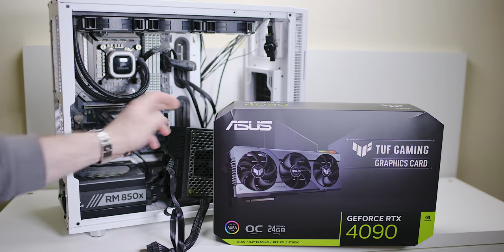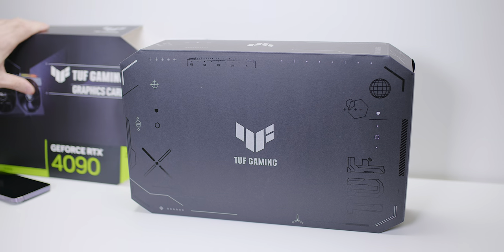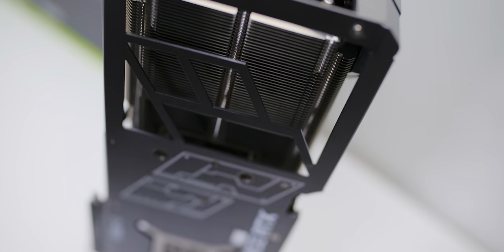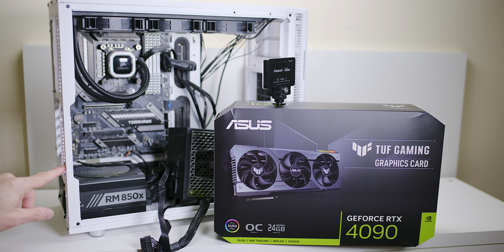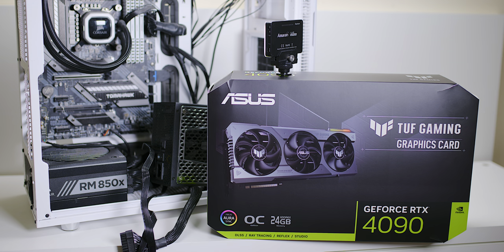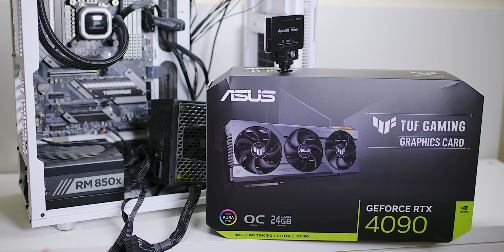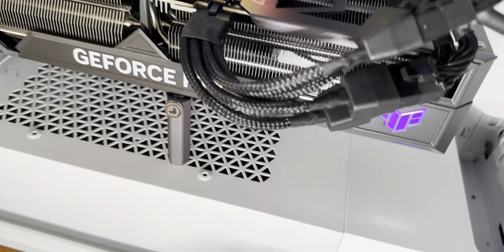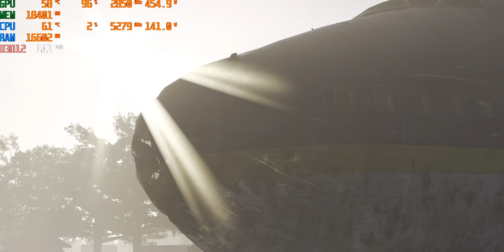DO You Need A New POWER SUPPLY for RTX 4090 or RTX 4080? - I Tried a 750W PSU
I tried a 750W & 850W PSU with and RTX 4090.

After "Will RTX 4090 work with PCIe Gen 3 or PCIe Gen 4?" The next biggest (non game performance related) Question I see is "Do you need a new PSU for RTX 4070 RTX 4080 and RTX 4090. IS your Power supply good enough. The Fastest Gaming PC Money can buy with an intel 12900HK @5.5Ghz and the ASUS TUF Gaming GeForce RTX® 4090 OC Edition 24GB GDDR6X. Install set up. @ASUS   @ASUS Australia & New Zealand   @ASUSAustralia